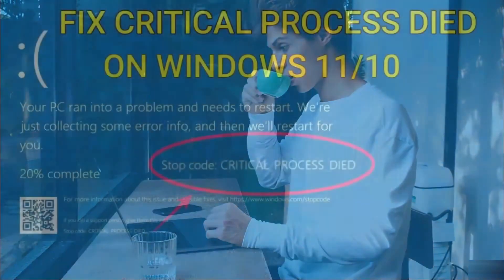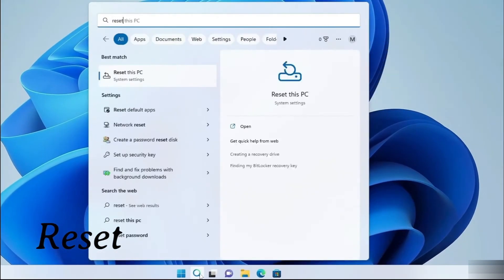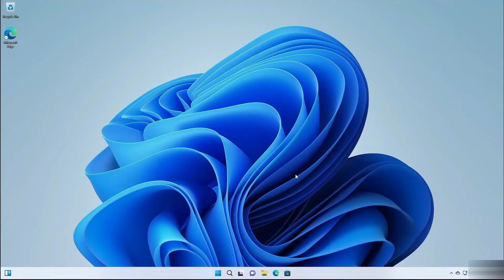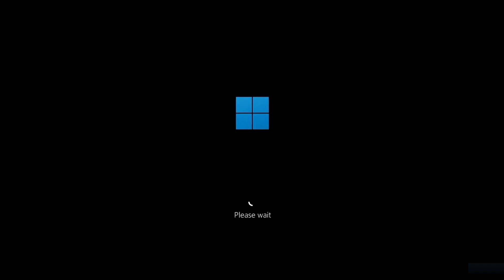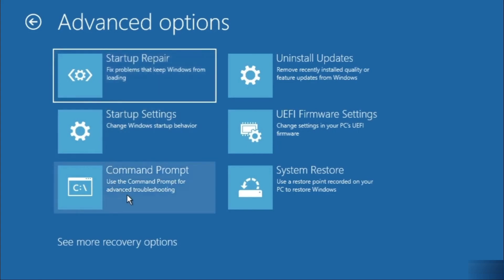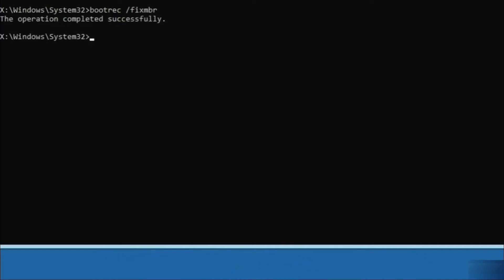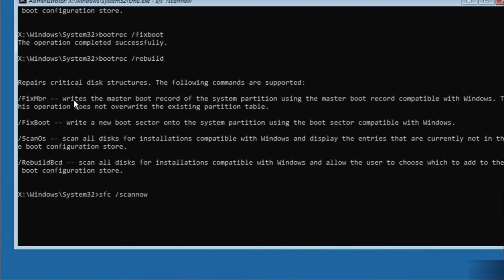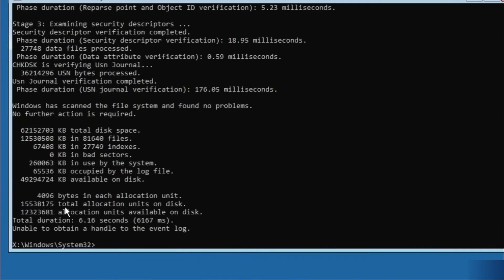How to Fix Critical Process Died Blue Screen Error on Windows 10 &11 (Easy)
In this video I'll show you How to Fix Critical Process Died Blue Screen Error on Windows 10 &11 (Easy). The method is very simple and clearly described in the video. Follow all of the steps How to Fix Critical Process Died Blue Screen Error on Windows 10 &11 (Easy)